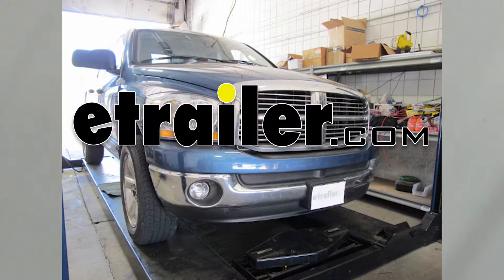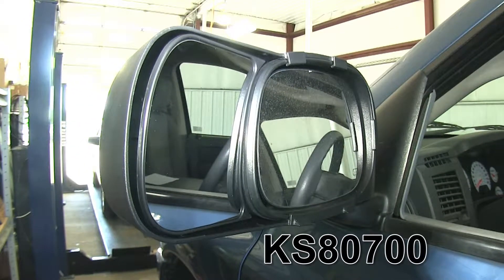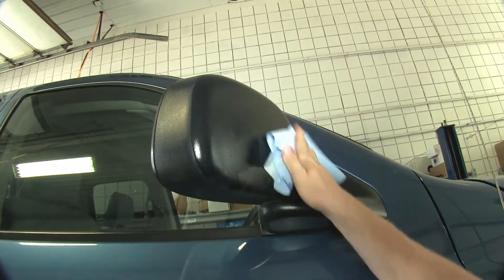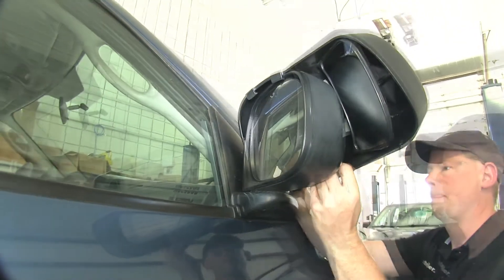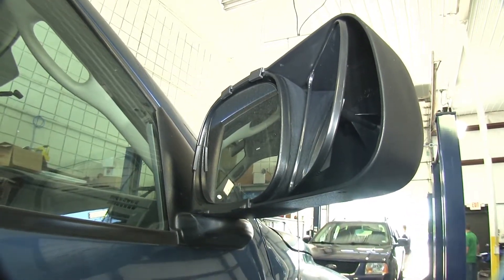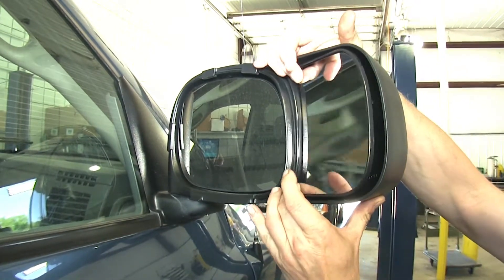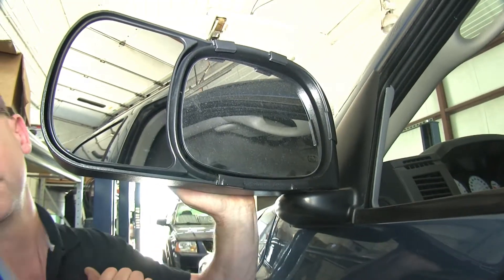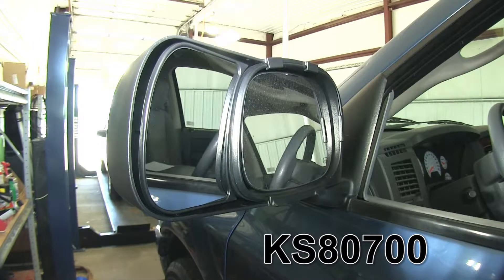How to Set Up Your K-Source Snap &#38; Zap Custom Towing Mirrors on a 2006 Dodge Ram Pickup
Today, on this 2006 Dodge Ram Pick-up, we're going to do a test fit of the K-Source Custom Towing Mirrors, Part Number KS80700.First thing we're going to do on our test fit is go ahead and make sure the factory mirror's clean. We'll go ahead and clean off first, so when we install the K-Source mirror it doesn't take the dirt and debris and run it into the plastic.Now, we'll start off on the passenger side, we'll go ahead and catch the top-edge of the factory mirror first then slowly bring the mirror around towards the bottom, where we can push the bottom part of the K-Source mirror into place where it snaps on to the outside edge of the factory mirror. That's all it takes to install it and holds it in place.Now, the factory mirror can move independent of the K-Source mirror as well. We'll go ahead and move the K-Source mirror to see that it has four range of movement.We're done on the passenger side, let's go ahead and repeat the same process over on to the driver's side. With just a little bit of time, our K-Source mirrors were installed. With that, that'll finish it for Part Number KS80700 from K-Source, the Custom Towing Mirrors on our 2006 Dodge Ram Pick-up..